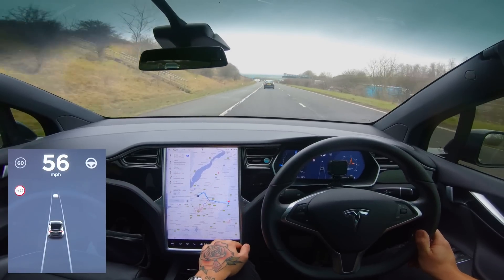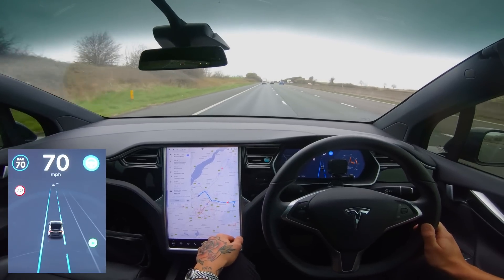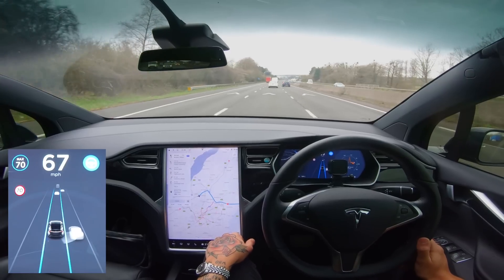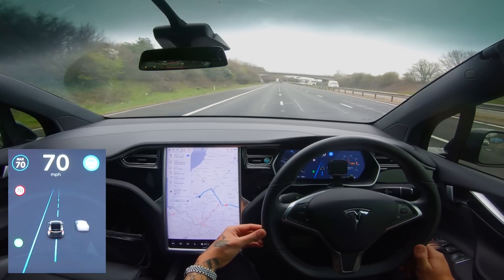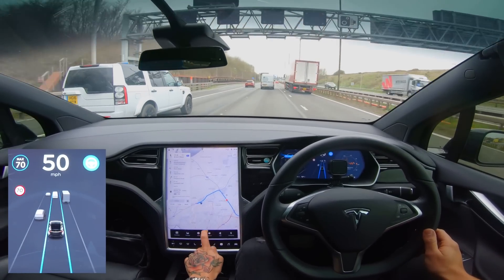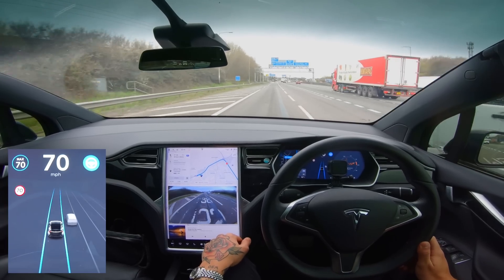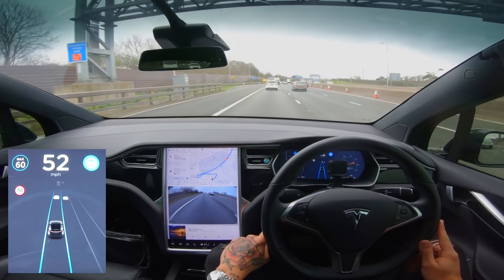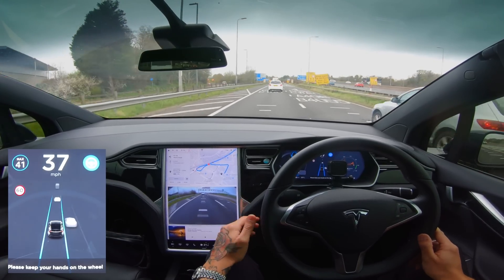Tesla Autopilot vs M4 Motorway / Highway - How Good Is Auto Lane Change, Auto Steer & TACC?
Tesla Autopilot On UK M4 Motorway / Highway - How Good Is Auto Lane Change, Auto Steer & TACC?